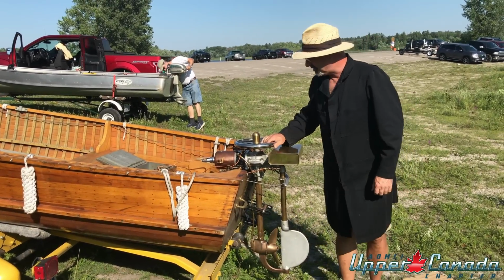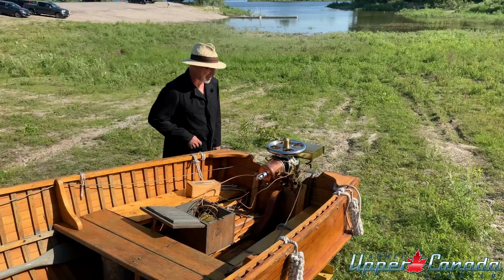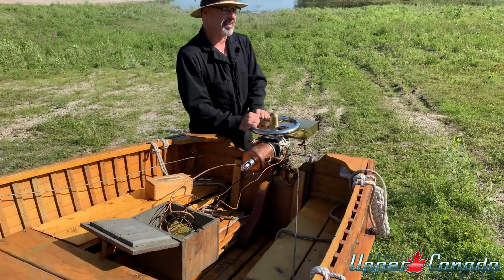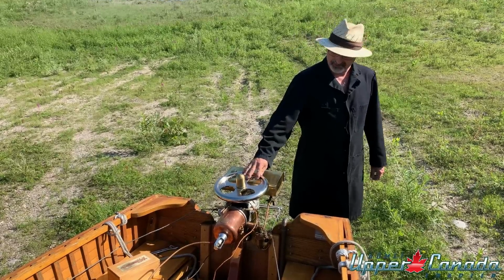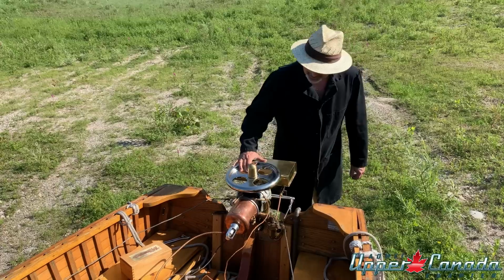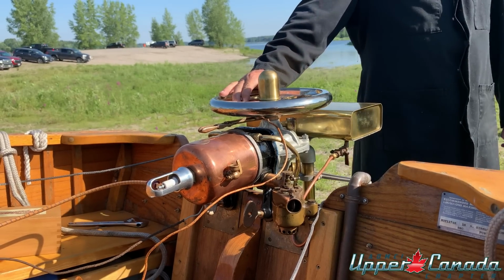1914 Waterman Porto C14 Rowboat Motor RBM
1914 Waterman Porto C14 Rowboat Motor RBM running on a 1972 Giesler Powassan 16 cedar strip boat. Waterman was the first commercially successful gasoline powered outboard motor. This is a later version produced during the brass era.

Follow us on:
FACEBOOK;   Upper Canada Chapter AOMCI
TWITTER;   uccaomci
INSTAGRAM;   uccaomci
TUMBLR;   uccaomci